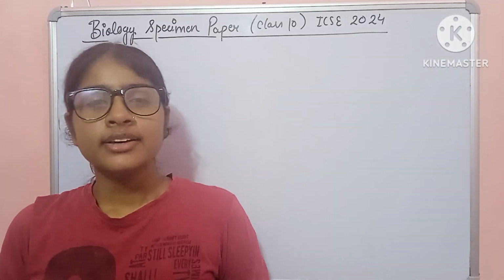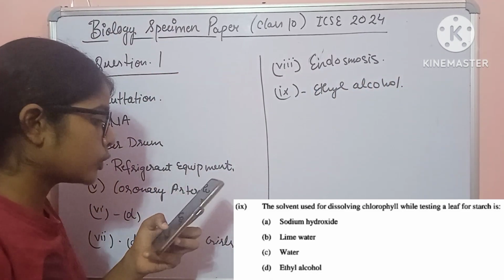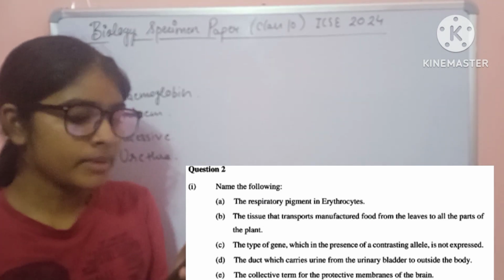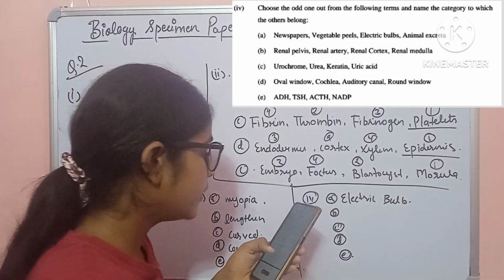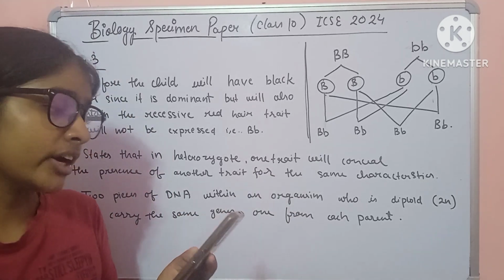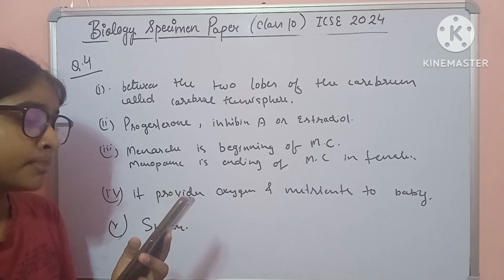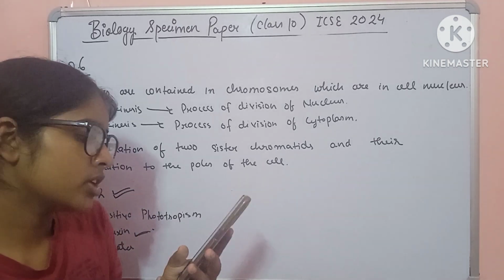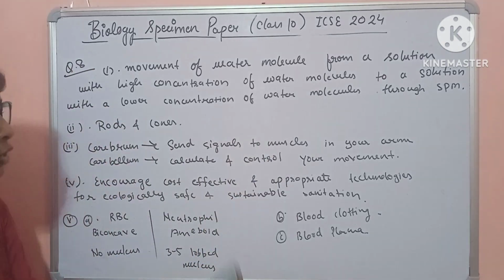Biology specimen paper solution|| class 10 || ICSE board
In this video , I solved the biology specimen paper 2024 of class 10 ICSE board .